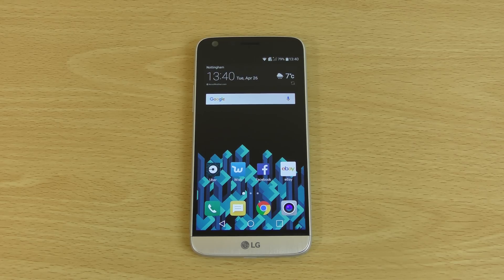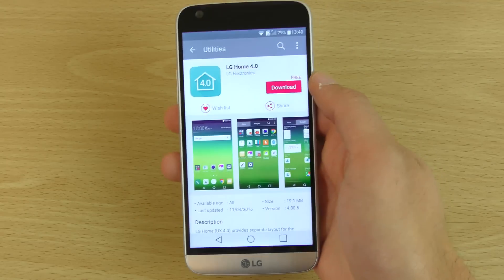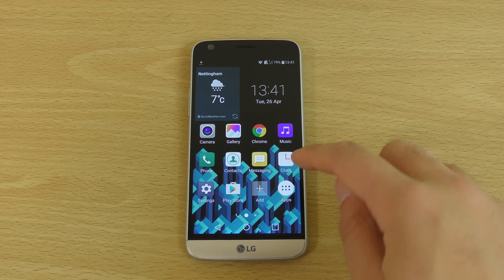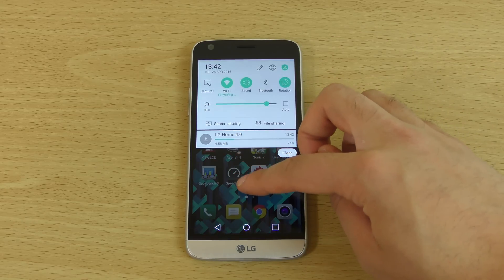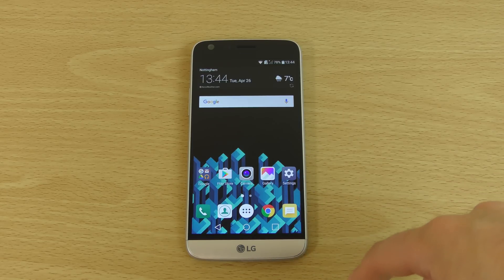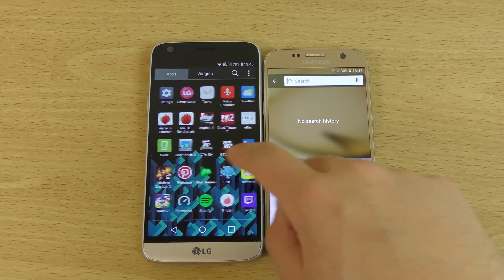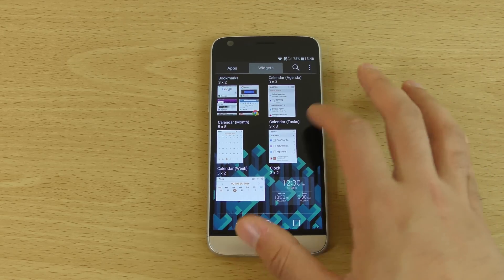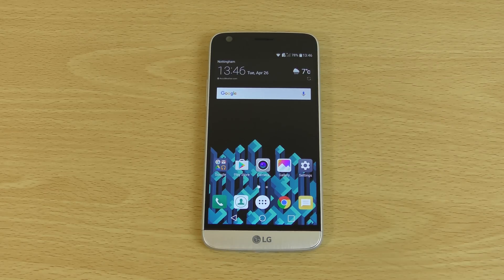How to Fix LG G5 Software!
Bring back your App drawer and regain your Sanity!